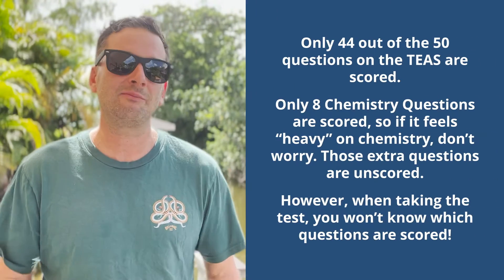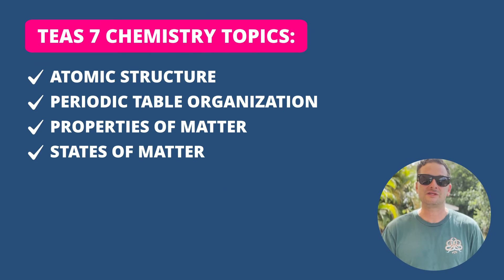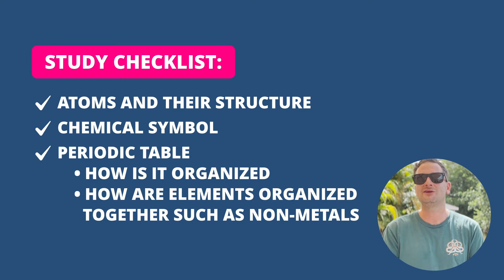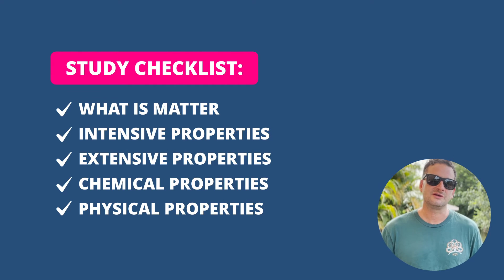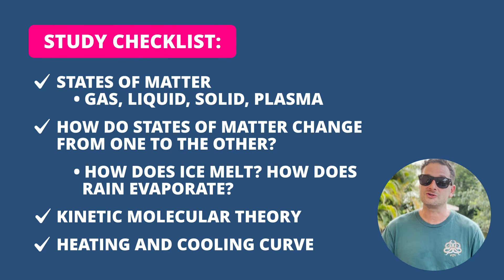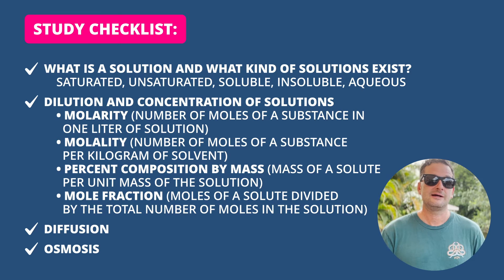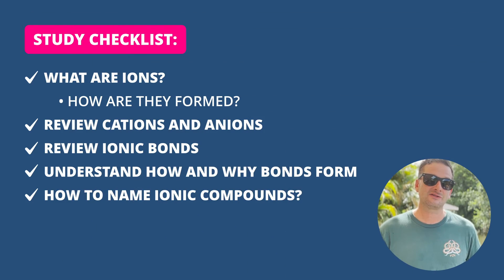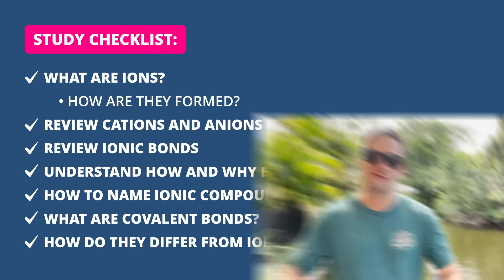TEAS Test Prep | ATI TEAS 7 Science Chemistry Review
TEAS Test Prep with Smart Edition Nursing! This video is all about what you need to study for those 8 scored chemistry questions from the ATI TEAS 7 Science Section!

Start Studying for your TEAS exam with SE Nursing, the ultimate TEAS test prep: